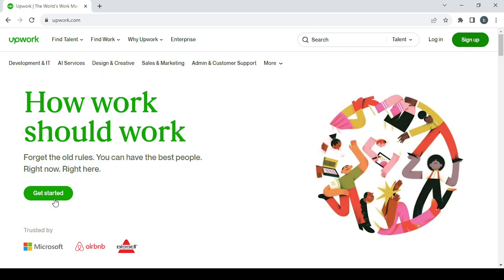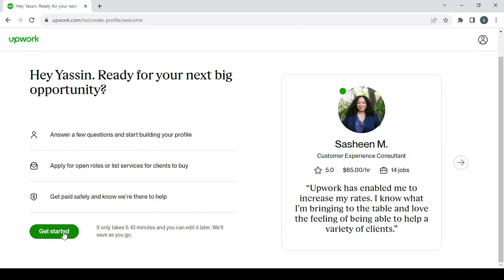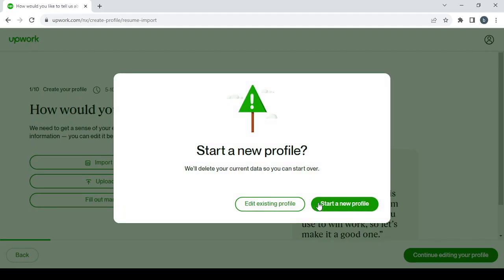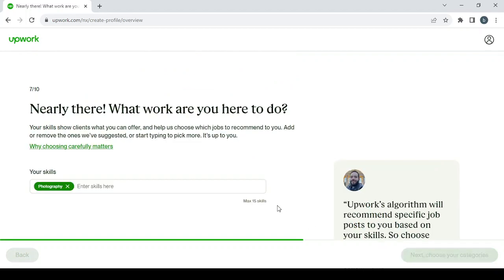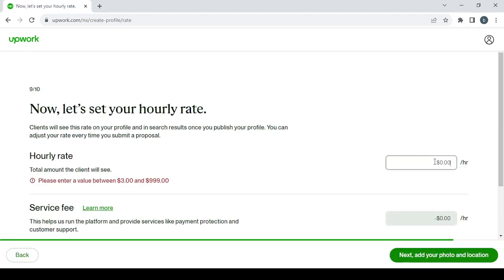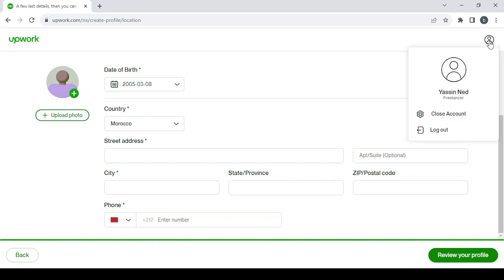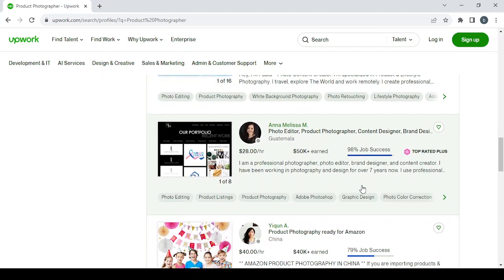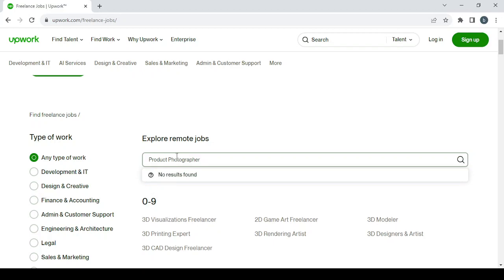How to Make Money on Upwork as a Product Photographer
in this video we discuss :

Elevate your photography skills into a profitable freelance career on Upwork. This video is your comprehensive guide to making money as a product photographer. Learn the key steps to create a compelling Upwork profile, secure high-value product photography projects, and build a successful freelance career in the world of commercial photography. Whether you're an experienced professional or just starting out, discover how to showcase your portfolio, attract clients, and stand out in the competitive marketplace. Don't miss this opportunity to turn your passion for photography into a lucrative online business!